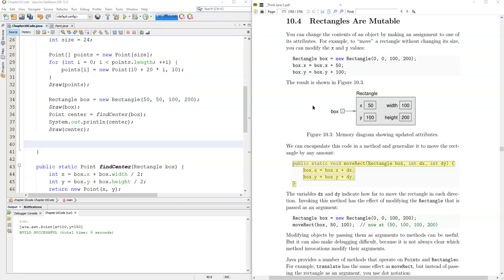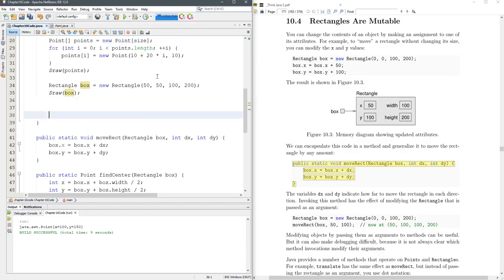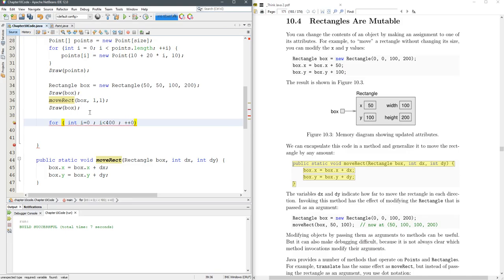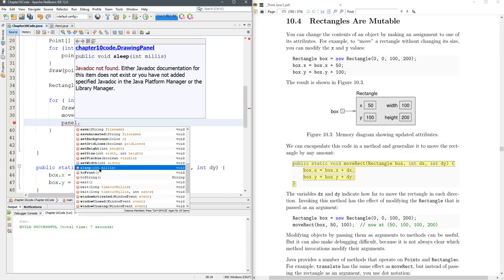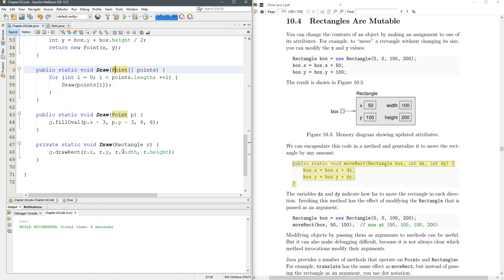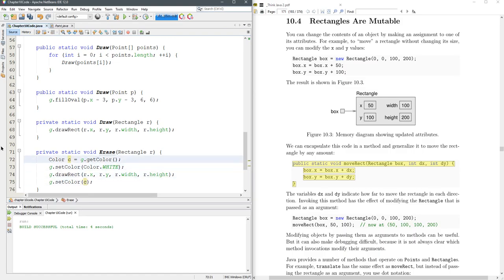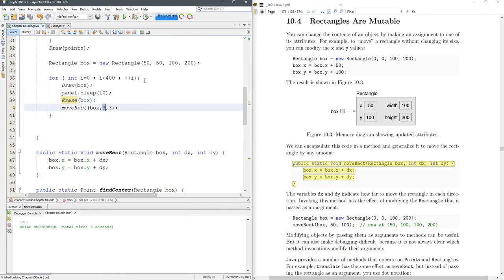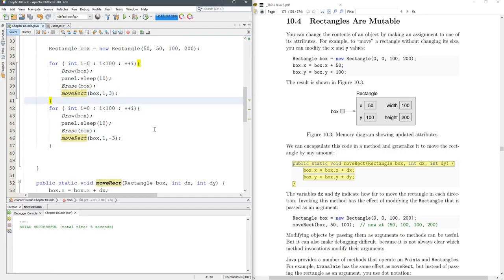CS 161 10.4 Rectangles Are Mutable